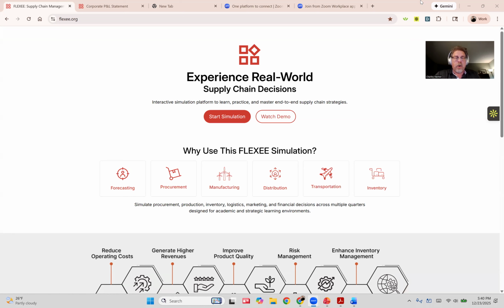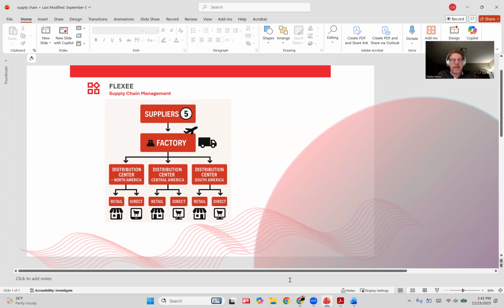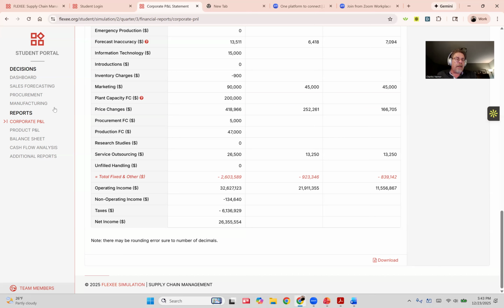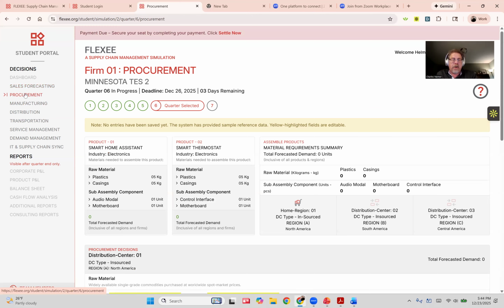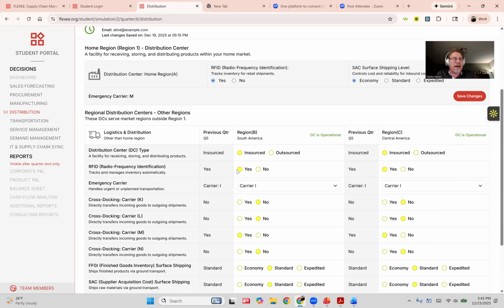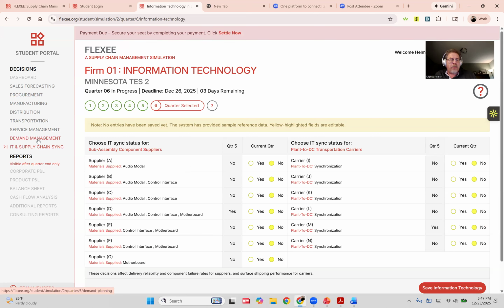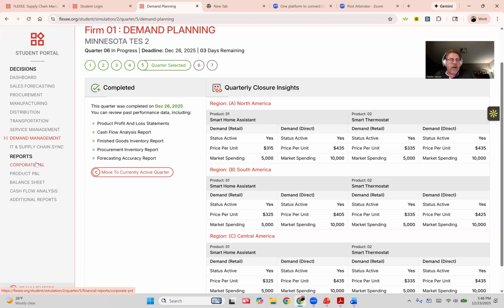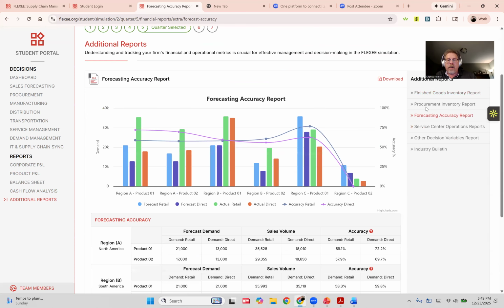Navigation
A video that gives you a tour of the simulation